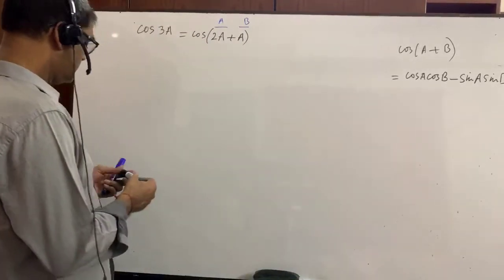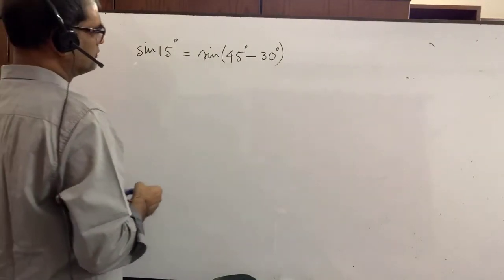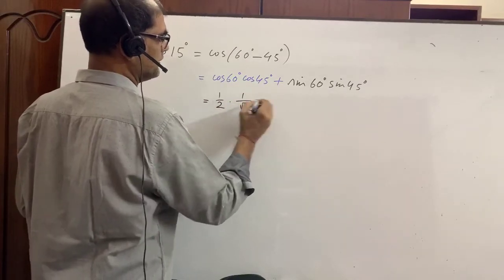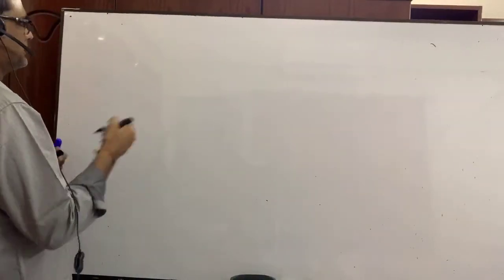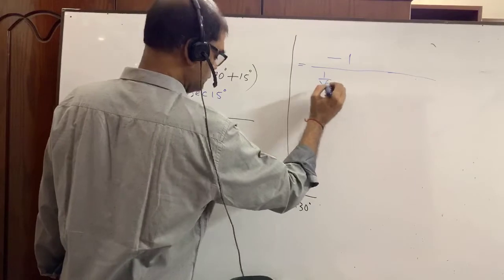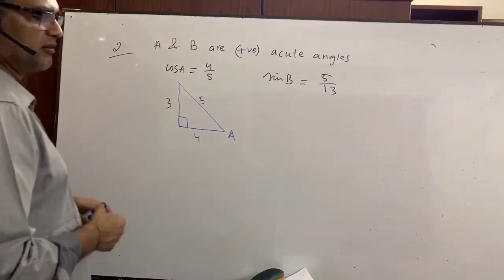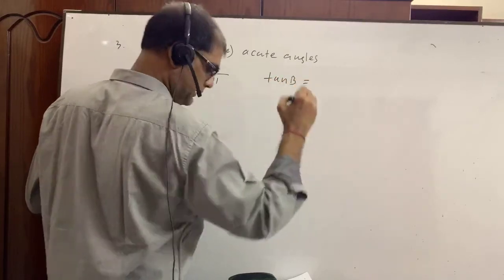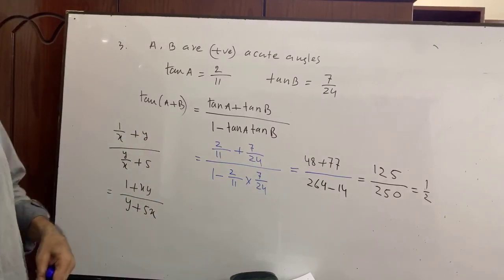Class-XI-Higher Maths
Trigonometry-Ex-7C